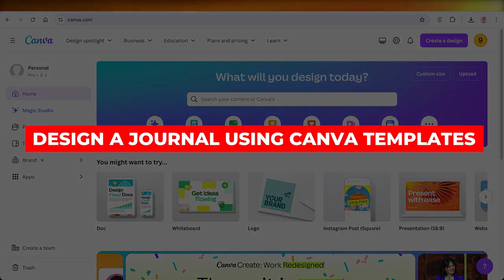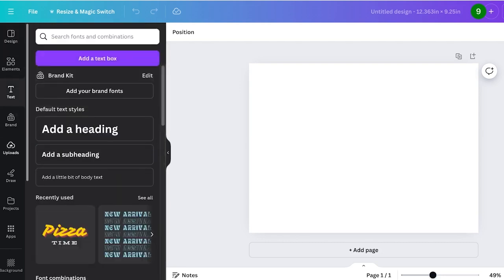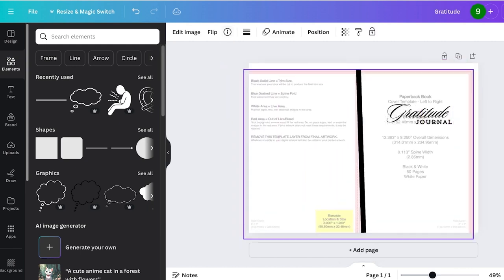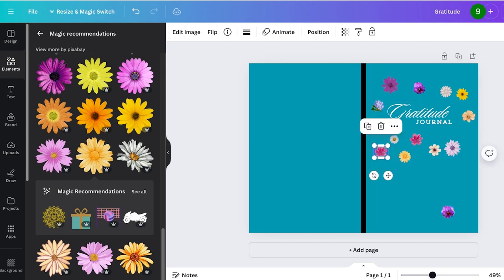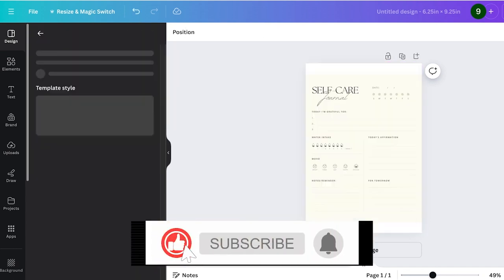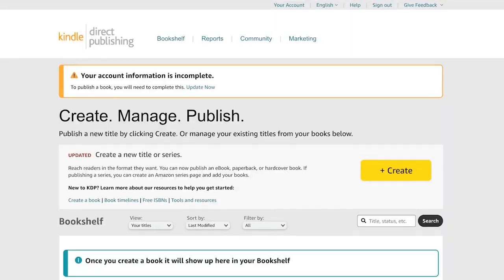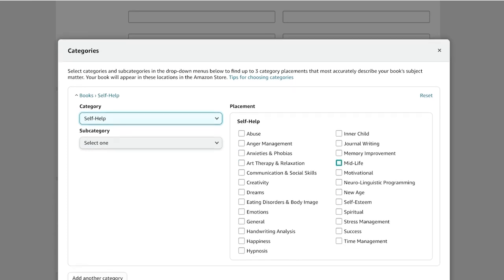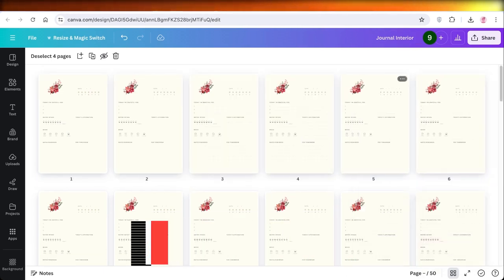Create a Journal To Sell on Amazon KDP Using Canva (Tutorial 2026)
Creating a journal to sell on Amazon KDP using Canva is a strategic approach to tapping into the growing self-publishing market. Begin by identifying a niche that resonates with potential buyers, such as wellness, productivity, or creativity. Utilize Canva’s user-friendly design tools to craft an aesthetically pleasing cover and interior pages.

Employ templates that align with your vision while allowing for customization to ensure originality. Once your journal is designed, export it in the necessary formats for KDP. Finally, optimize your Amazon listing with relevant keywords and engaging descriptions to attract your target audience and drive sales effectively.